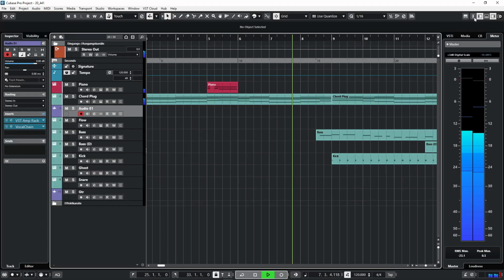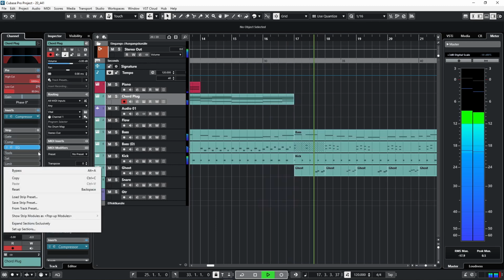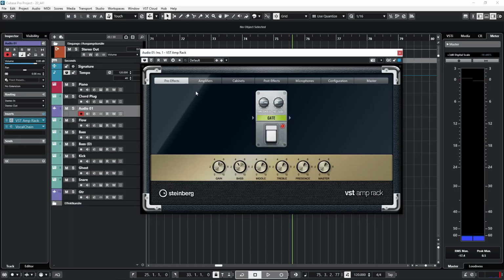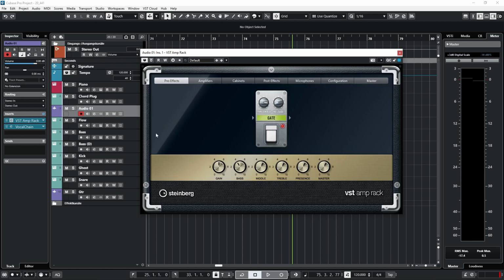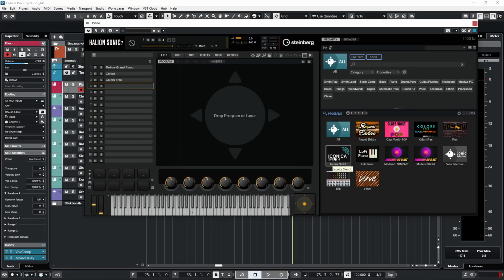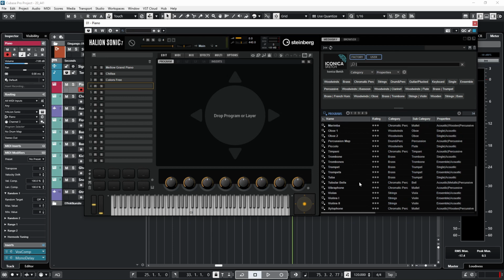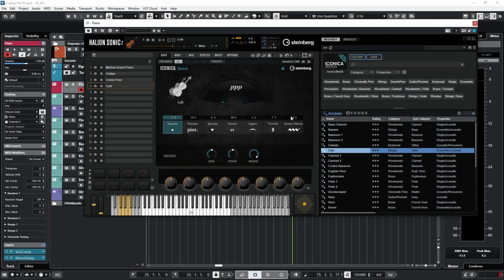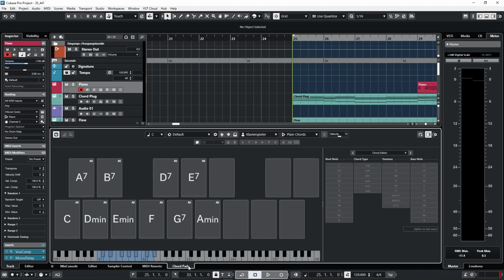CUBASE 13 - An Honest Review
Let's talk about Cubase 13 in this honest review where we will cover the most overrated and the most underrated features in Cubase 13, an update that feels a bit mediocre...

◼ SHOW NOTES

The Cubase 13 Upgrade receives a lot of hype but i don't see big innovations here. Of course, we're still talking about Cubase which is - according to many - the best DAW in the world. So i'm complaining on a very high level.

I had my reasons to spend 100 Coins on the update (from Cubase 12 Pro to 13 Pro) but i also can understand people who don't want to upgrade for whatever reasons. Because this update is a bit mediocre imo.

I cover the unnecessary design change, the most overrated feature, more disappointing things but also some of the good stuff in C13, like the most underrated feature and other positive things.

◼ OFFICIAL TGN LINKS (Don't trust others)

◼ VIDEO CHAPTERS

0:00 Cubase 13 Honest Review
0:56 "New Modern Look"
2:40 Most Overrated Feature
4:20 Guitar Players?
5:25 Vocal Chain
5:58 Most Underrated Feature
6:45 Iconica Sketch
7:56 Chord Pads

◼ ADDITIONAL TAGS